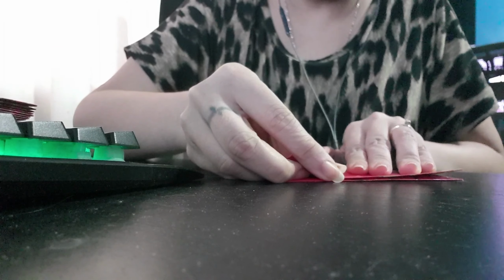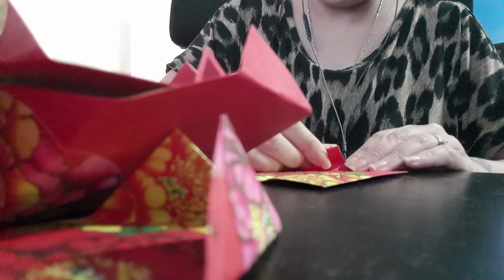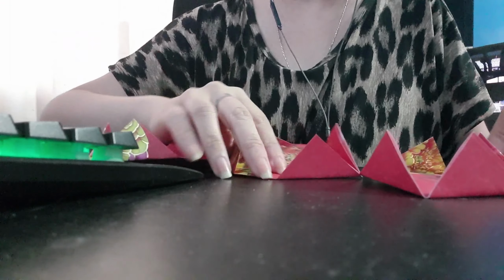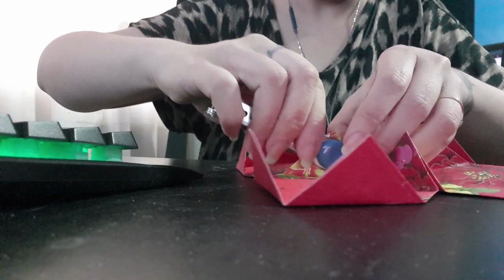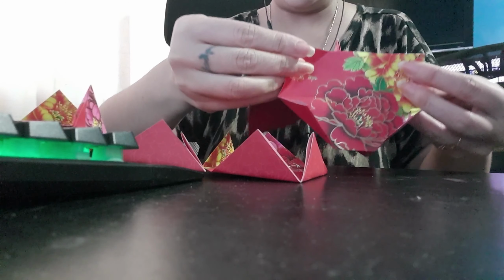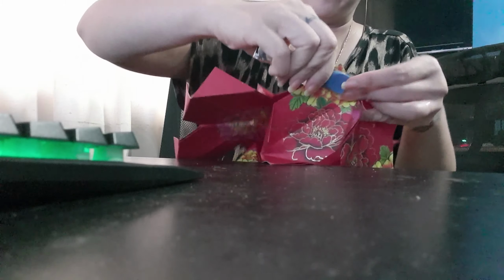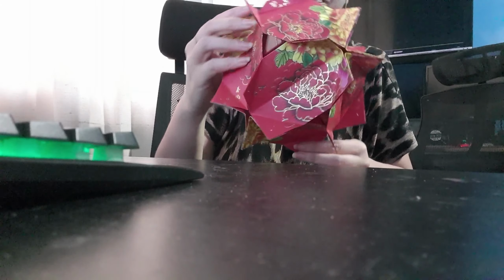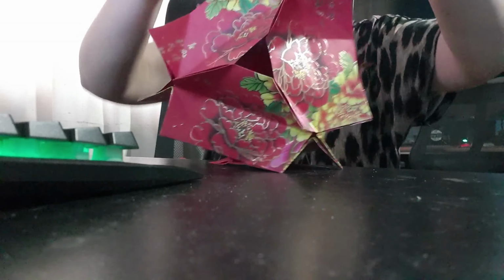How to make a Chinese New Year lantern using 12 red packets 😊